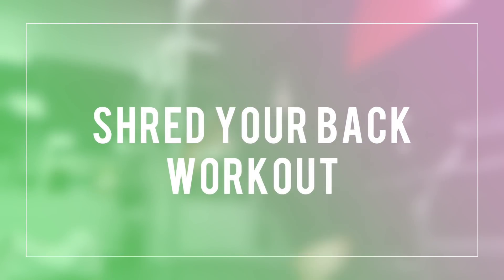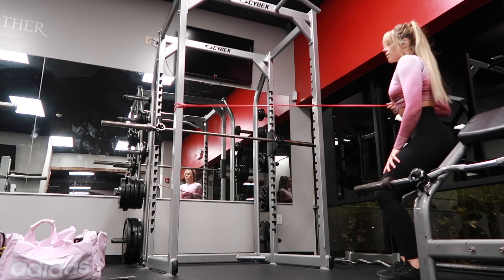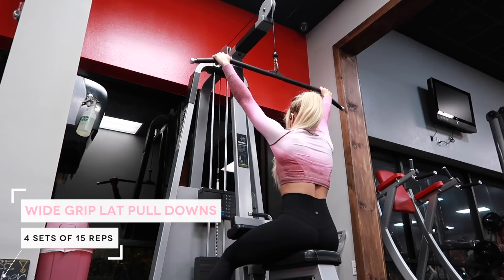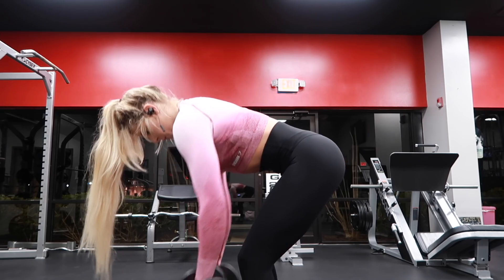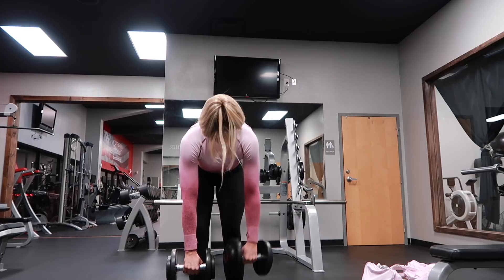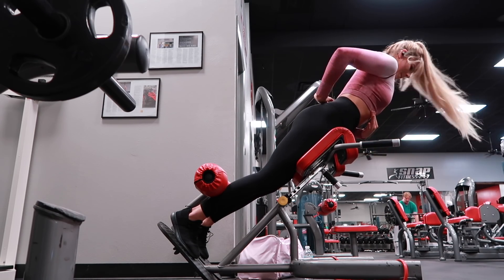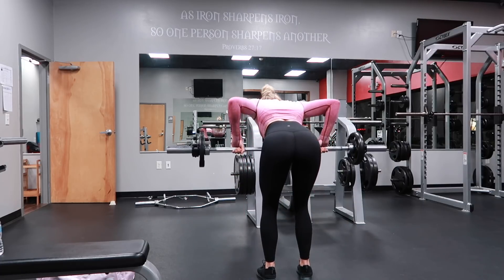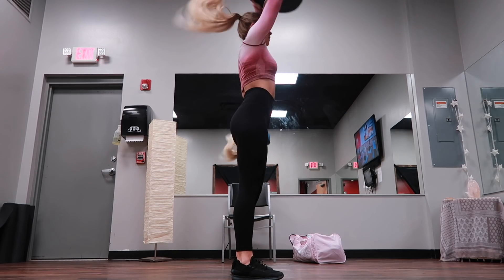SCULPT YOUR BACK! | Complete Back Workout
This is a complete back workout to shred the fat and sculpt your back! This workout consists of multiple exercises to target your entire back while keeping the rest very minimal to create higher intensity, which means more calories burned!
xx.

LIFTING GEAR & MY FITNESS FAVORITES:

WORKOUT:
WARMUP
1 SET | 20 REPS EACH | RESISTANCE BAND (light)
single arm pull downs
single arm standing back rows

1 SET | 10 REPS EACH
Swimmers
Laying back Extensions

WORKOUT

4 SETS | 15 REPS
WIDE GRIP LAT PULL DOWNS

3 SETS | 10 REPS EACH
BENT OVER DUMBBELL ROWS SINGLE TO BOTH ARMS

2 SETS | 15 REPS EACH
BACK EXTENSIONS WITH RESISTANCE BAND
DROP RESISTANCE
1/4 PULSES

3 SETS | 15 REPS
SEATED BACK ROWS

3 SETS | 10 REPS EACH
SUPERSET
WIDE GRIP BENT OVER BARBELL ROWS
CLOSE GRIP BENT OVER BARBELL ROWS

BURNOUT
3 SETS 10 BURPEES